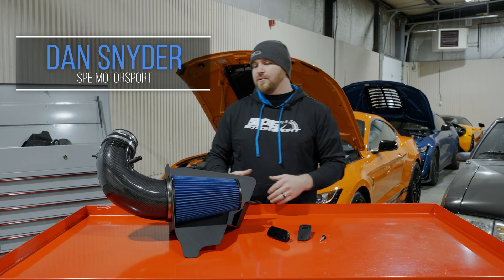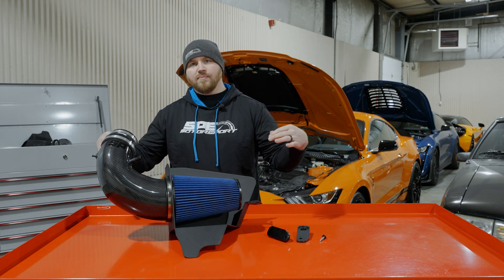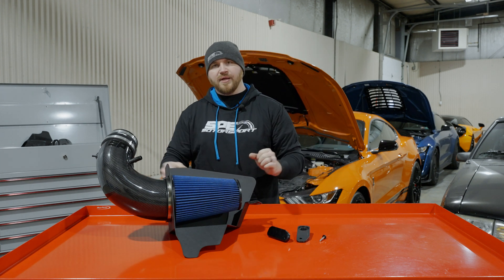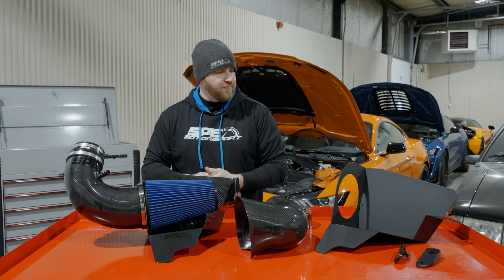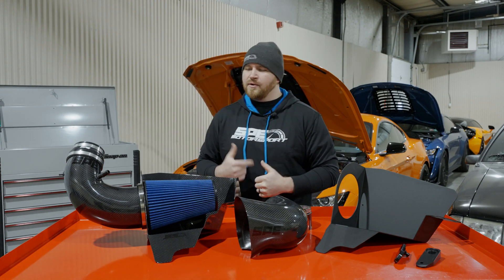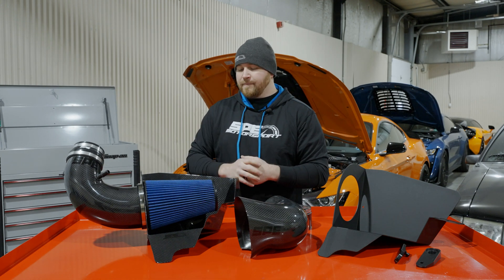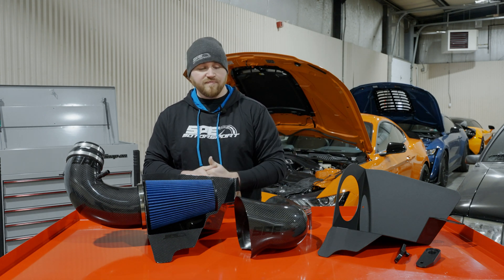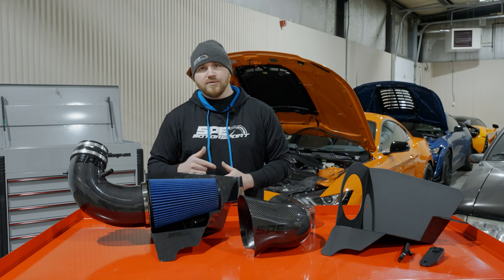SPE 2020+ GT500 Carbon Fiber Intake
Overviewing SPE's 2020+ GT500 Carbon Fiber Stage 1 & Stage 2 Intakes, and covering some of the data used in the development process. GT500 owners everywhere are taking advantage of the growing line up of parts that we offer here at SPE. We take pride in being able to confidently deliver the best possible products that we can, and this intake is no exception.

Constructed of carbon fiber, the intake tube is a work of art and performance. You can't go wrong with the free flowing design to maximize air to your supercharger, while keeping aesthetics in mind under the hood. While also maintaining the seamless use of all the factory connections. The intake box/ shield is ,at the time of the video, only available in micro wrinkle black aluminum but will also be available in carbon fiber. Created from hours upon hours of testing and tracking data for optimum air flow and maximum heat rejection from the filter to feed your car as much of the coldest air it can use.  The Track Tube has already proven itself to be an absolutely essential upgrade for those of you that are looking for the most out of your car at the track. Not only from our testing and data, but Kelly Aiken from @KellTrac  saw first hand what it can do. All while Keeping the same carbon fiber look consistent throughout the engine bay. All other details are covered in the video, and more information will be in the blog post at the link below very soon!

If you are looking to purchase this or any other SPE product head on over to the